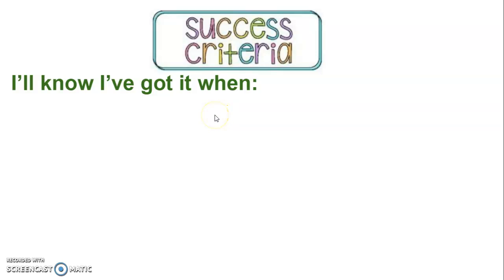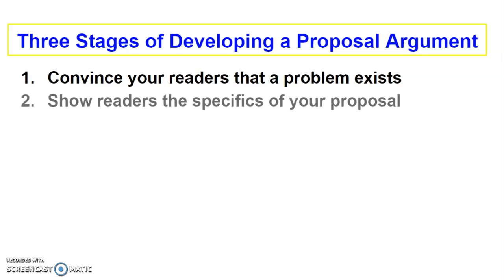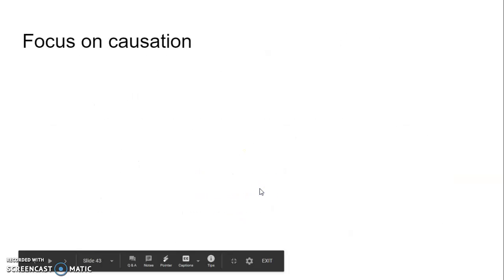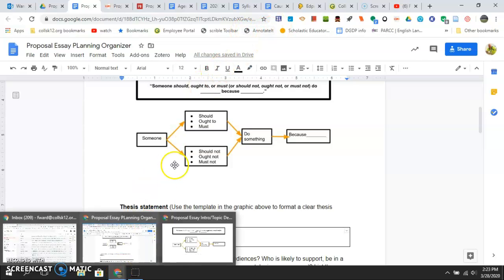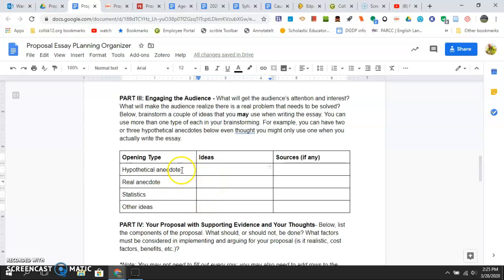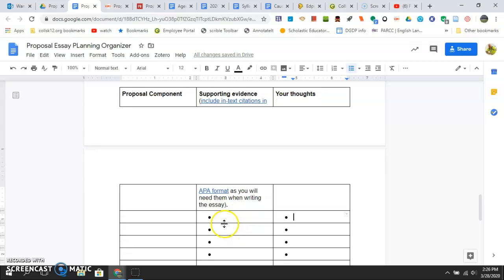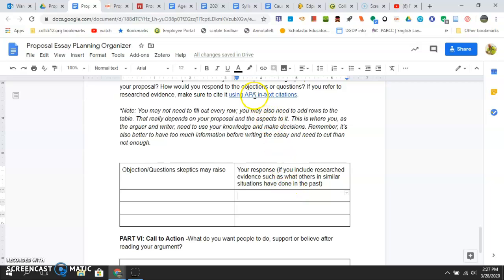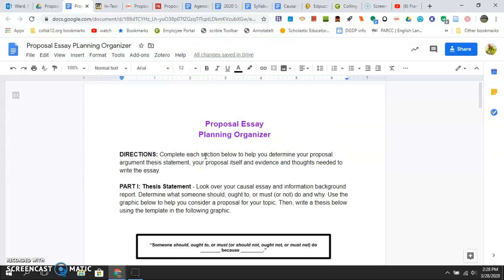Proposal Argument 3-Planning the Porposal